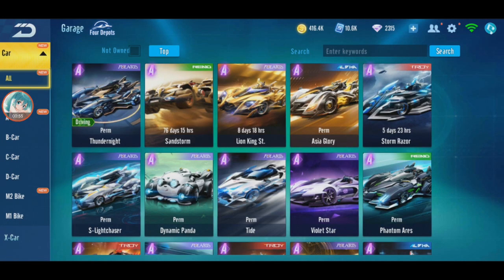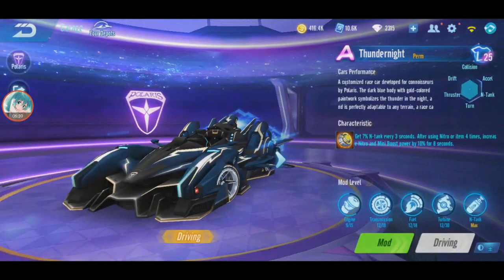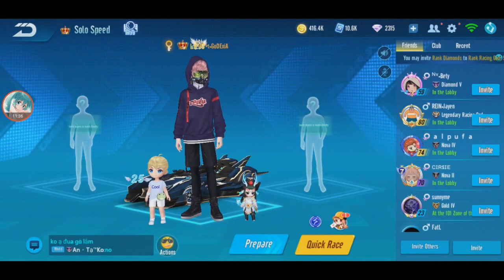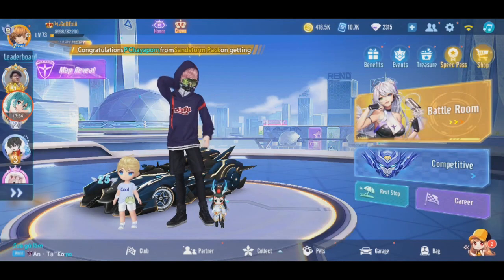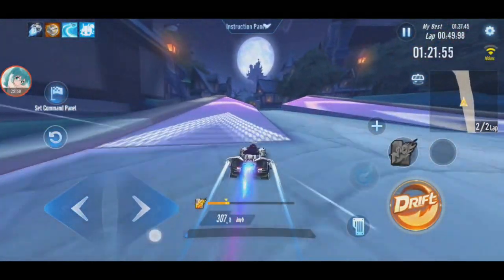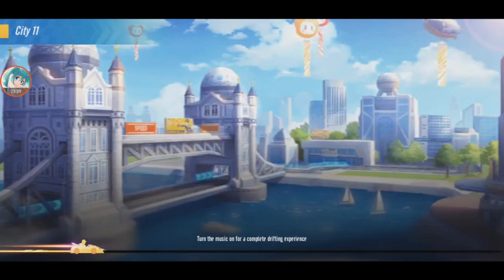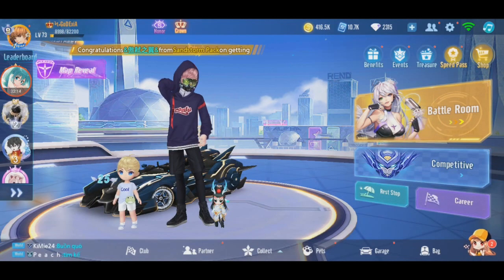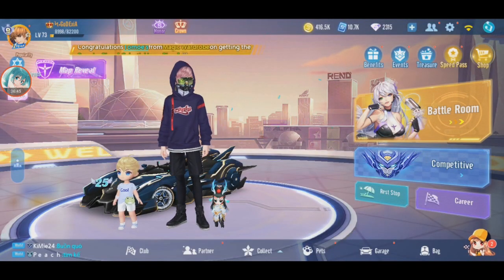Review Thunderknight Car & Little White Dragon Pet 【Garena Speed Drifters】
reviewing another GSD exclusive car that isn't available in QQ Speed Mobile, and also the Little White Dragon pet which is currently the best pet in the game.